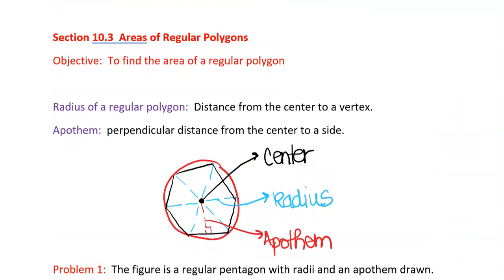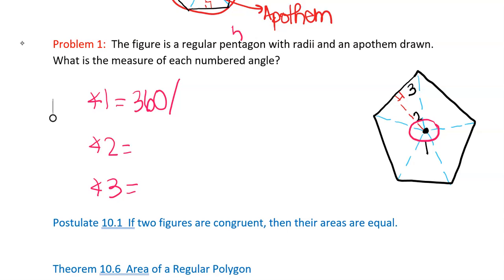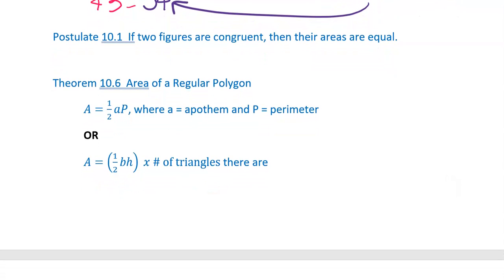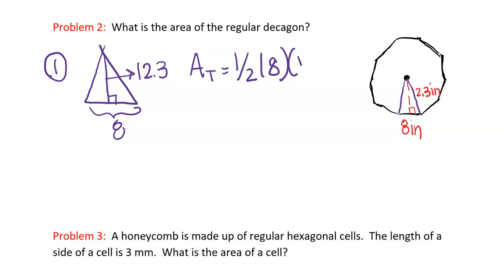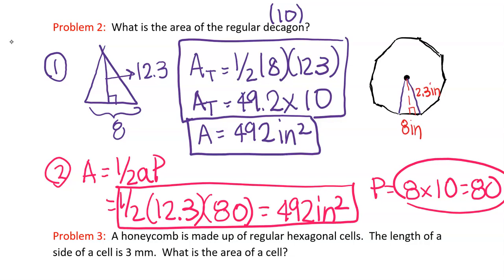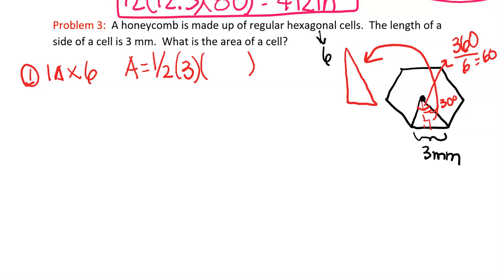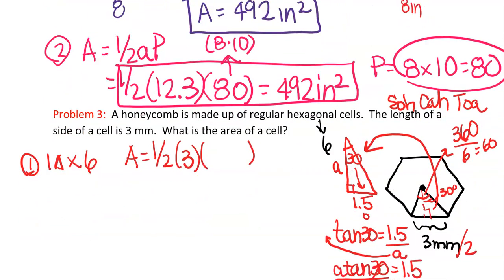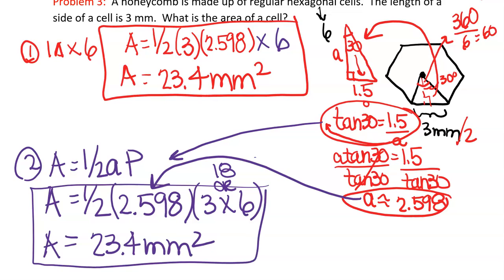Adv Geo Geo 10.3